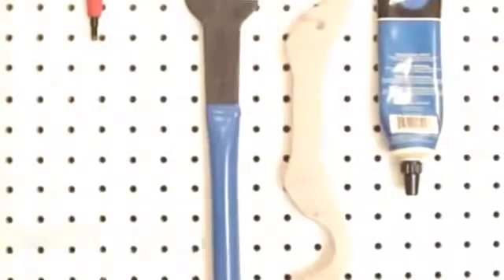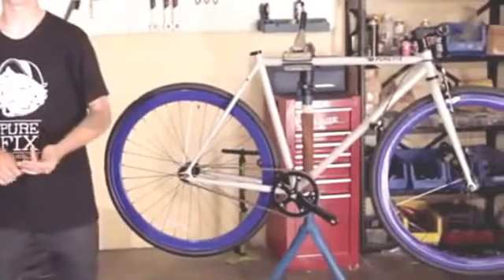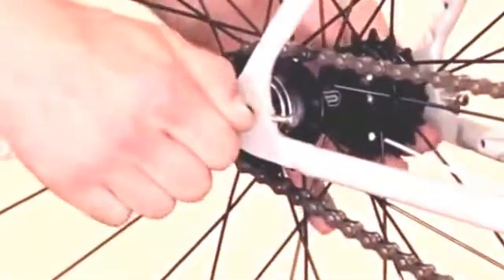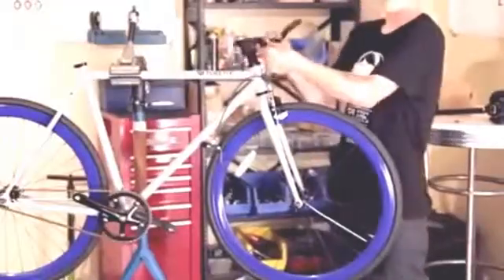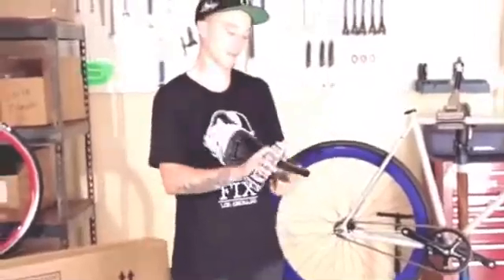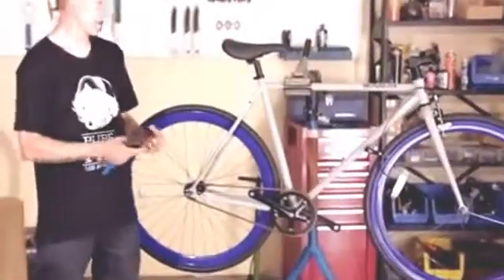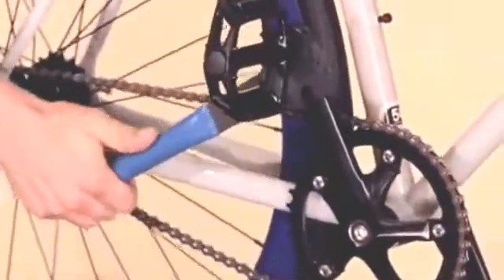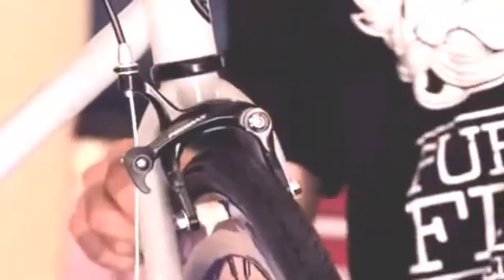How to assemble your Pure Fix Fixed Gear Bike YouTube